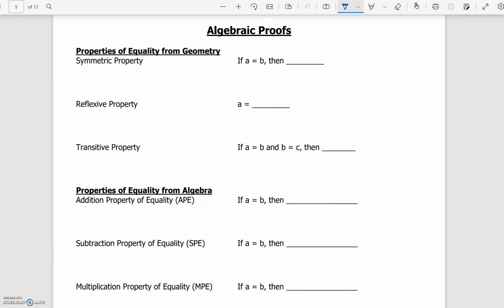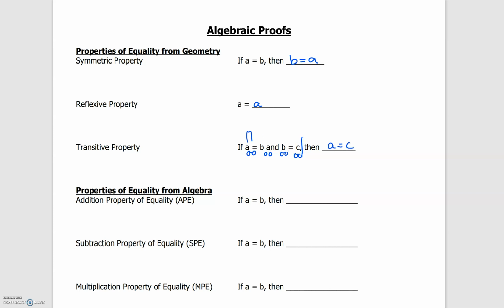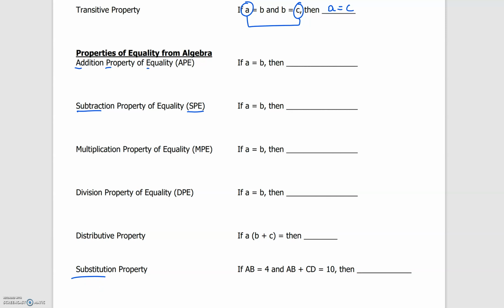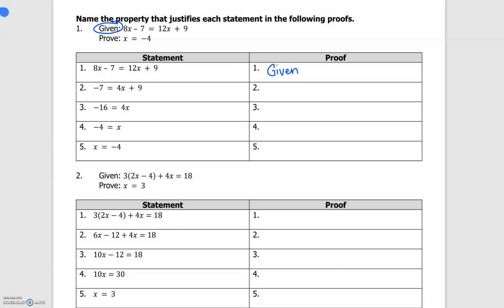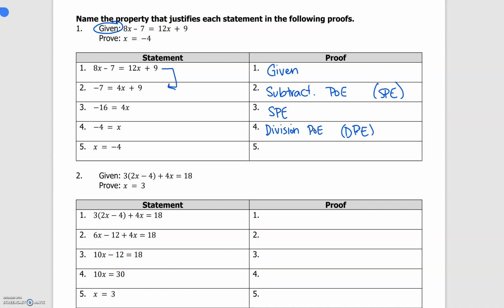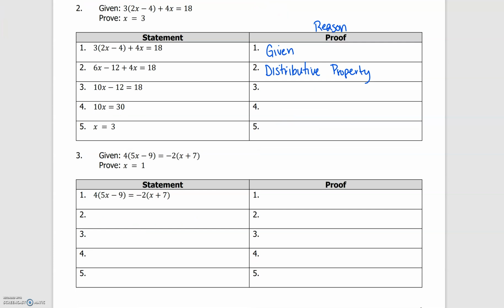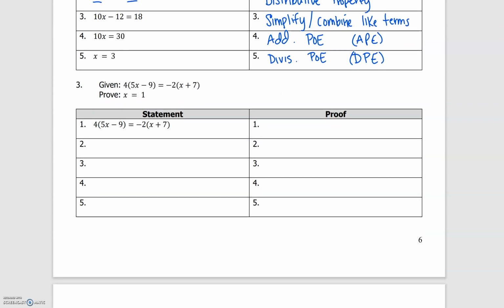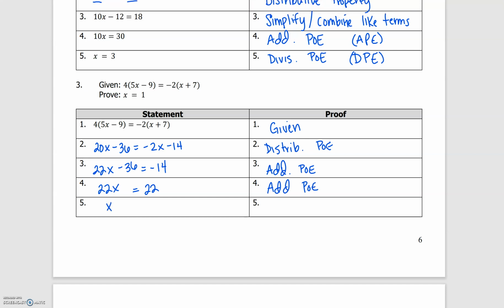Algebraic Proofs 2022